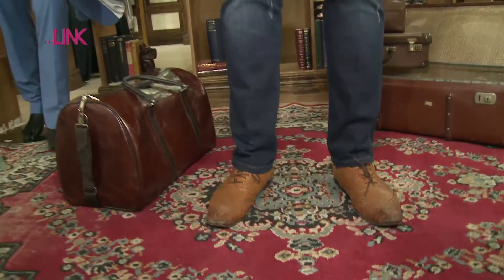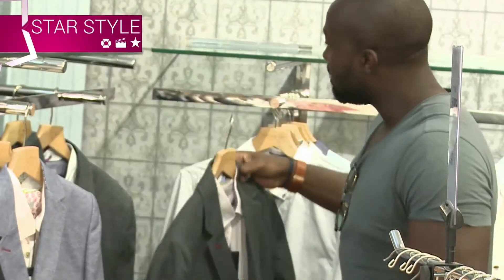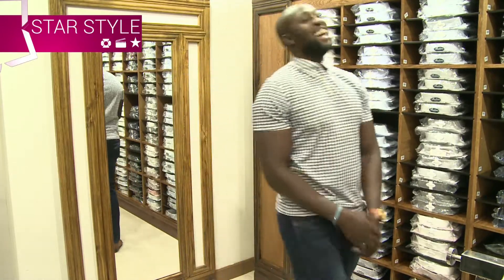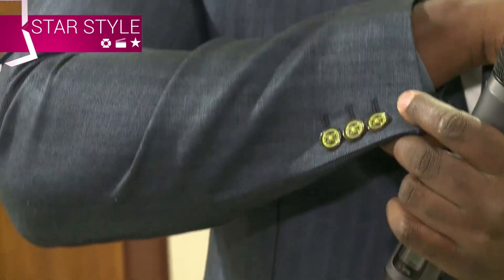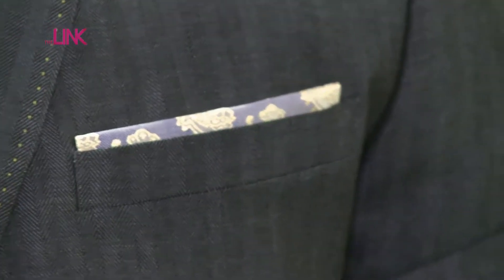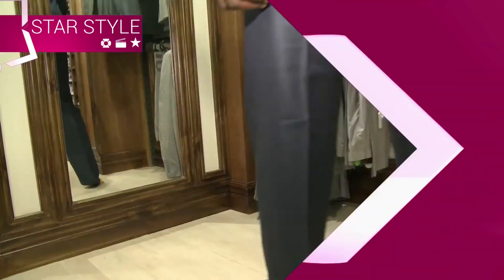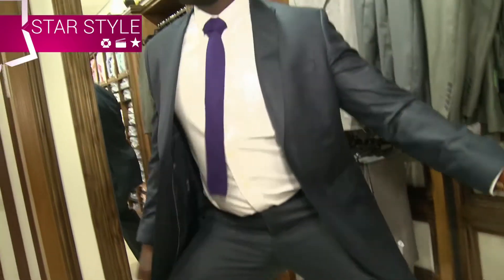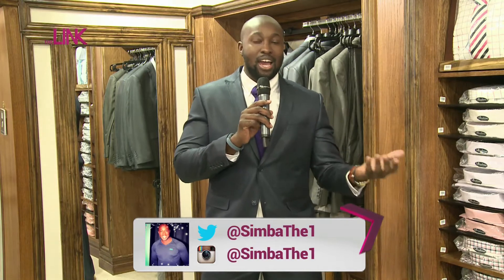Remembering Simba Mhere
Simba Mhere shared his style tips with us in January just nine days before his tragic passing in a car accident.

He will be remembered as a gentle soul who had an awesome sense of humour, big heart and someone who was always willing to go the extra mile, not to mention the man had style!  That's why we're posting this video in tribute to the memory of Simba Mhere.

Thanks for the memories Simba, may you Rest In Peace.